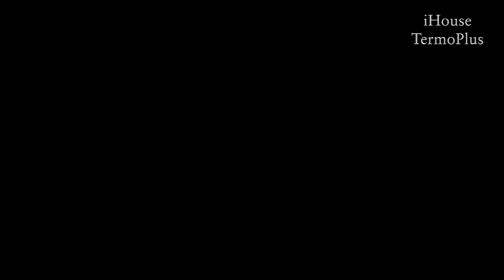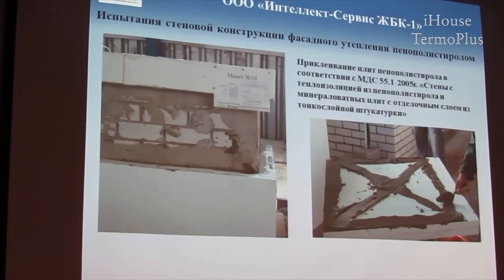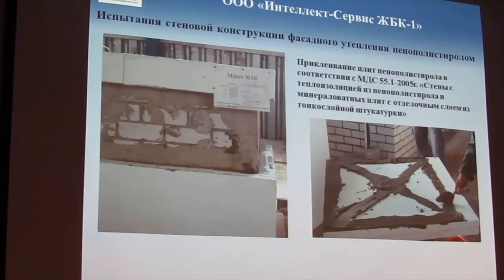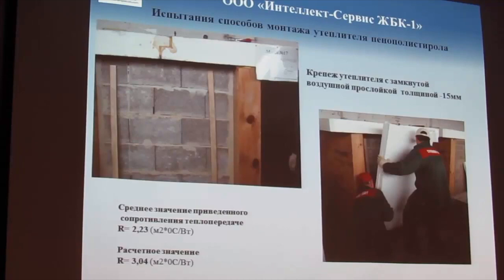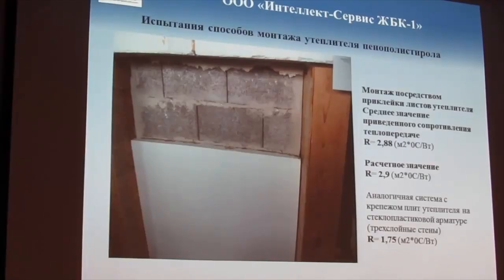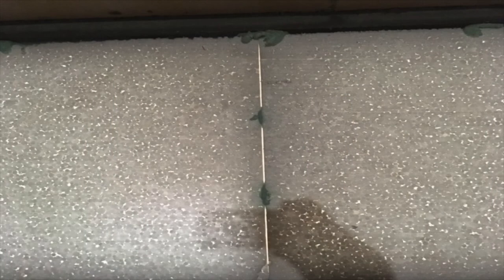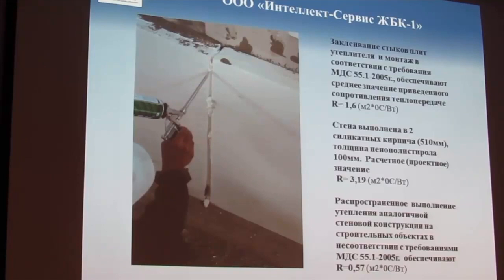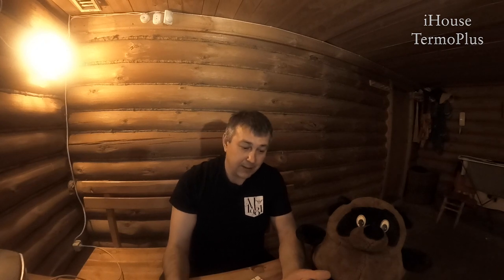Утепление дома Плюсы И Минусы фасада с замкнутой воздушной прослойкой. Building facade insulation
Помощь каналу карта сбербанк  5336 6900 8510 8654
Наша компания предлагает построить монолитный дом по  технологии iHouse TermoPlus.  Конструкция инерционных стен помещена в термooболочку PIR утеплителя от 100 мм до 120  мм.  Сопротивление теплопередачи ограждающей конструкции от 5,12 (м²•˚С)/Вт
Класс энергоэффективности А